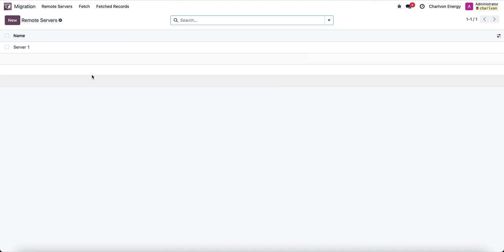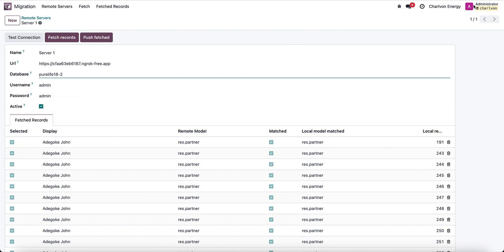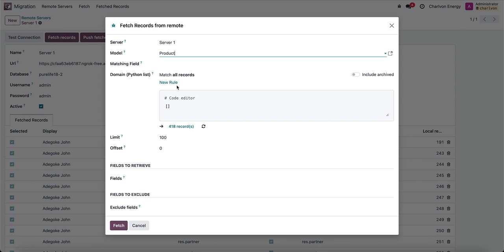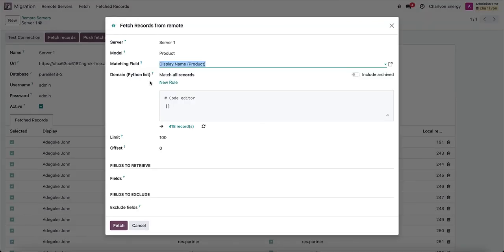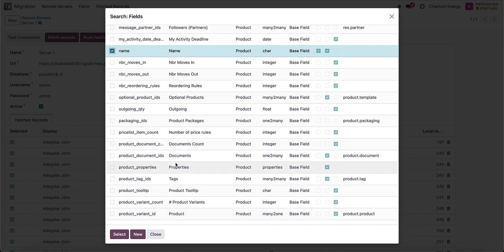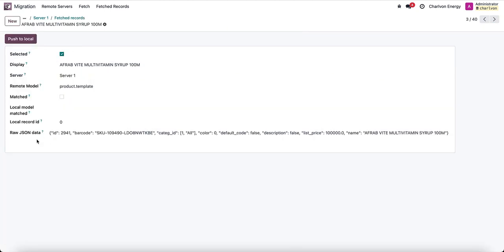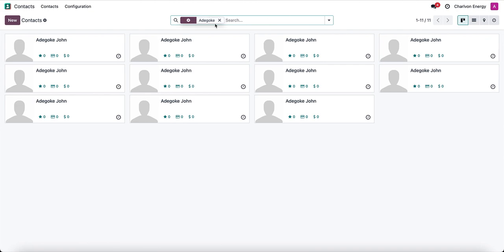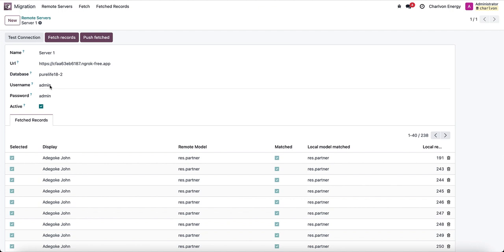Odoo migration demo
This Odoo ERP module is used to migrate data from one database to another via RESTAPI and JSONRPC